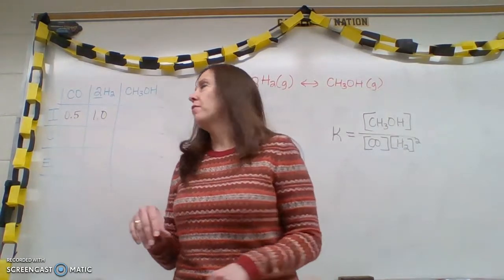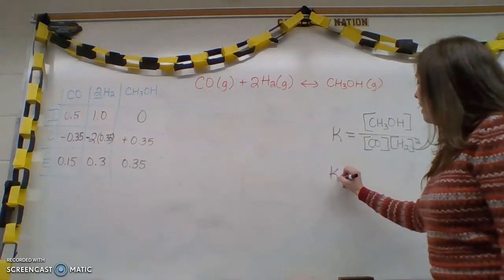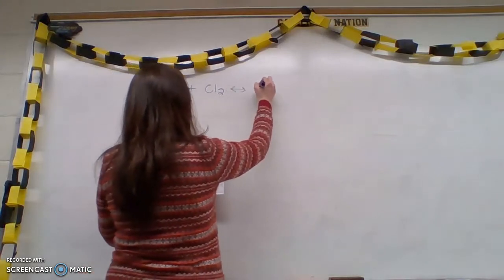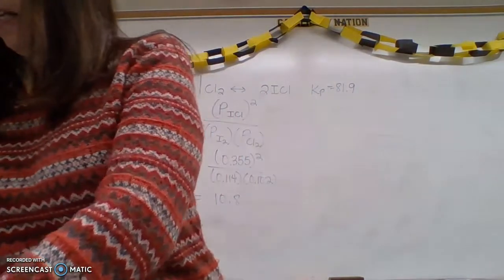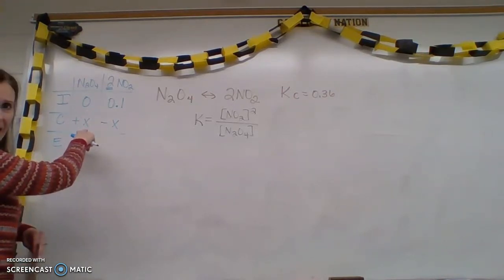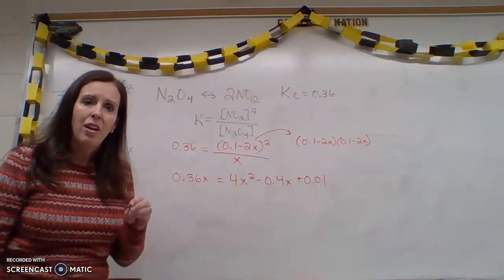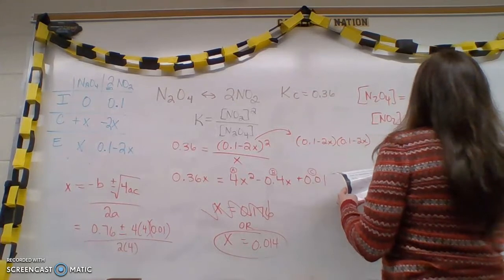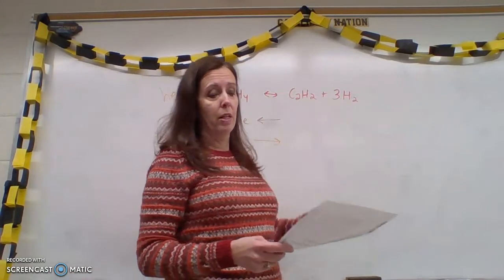CHM 112: LECTURE CH 15 (PART 2)